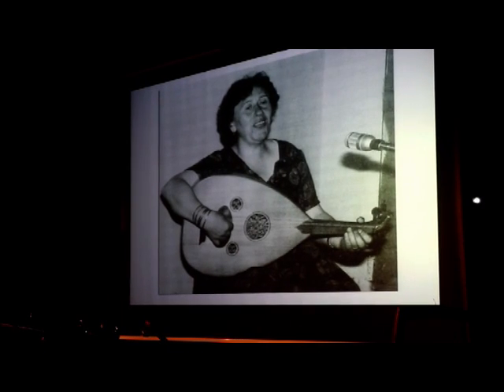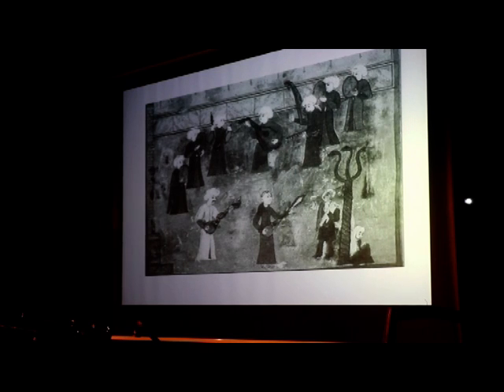The Oud Quartet | 2012 | Lecture by Prof. Gruber on Arab Music History (3/5)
Musical Presentation
by Mofid Nehme and the Lebanese Embassy
[The patented invention of the Oud Quartet]
On March 27th 2012, „Haus der Musik", Vienna

=Part 3/5:
Austrian Professor Dr. Gerold Gruber on the importance of the Oud and the new invention